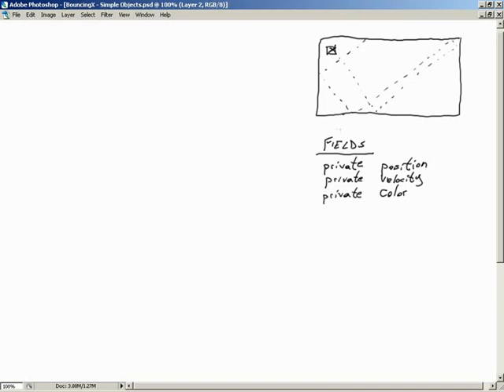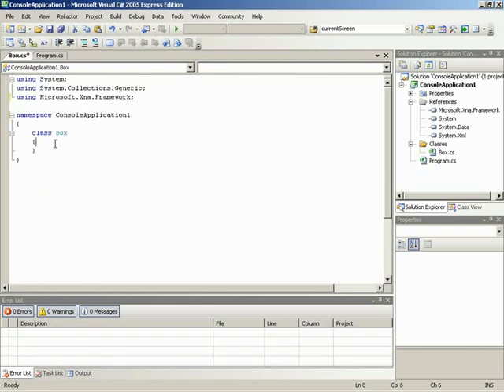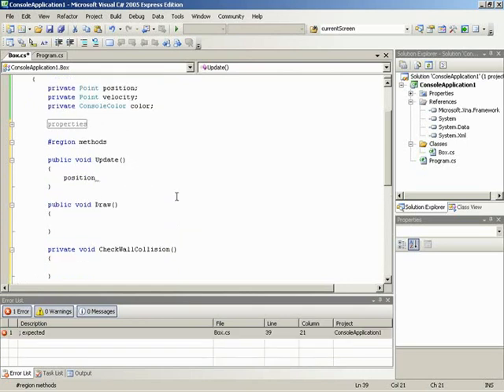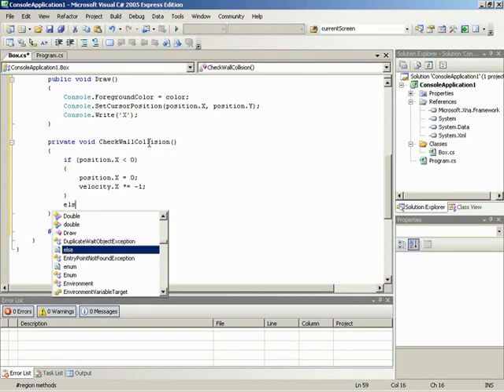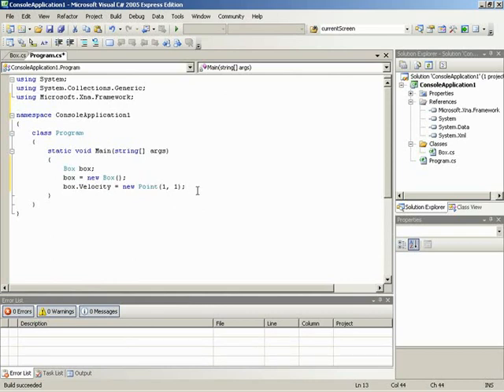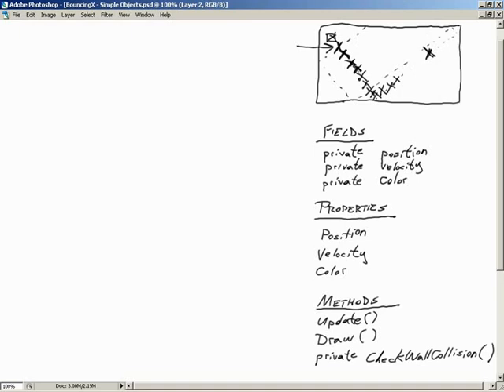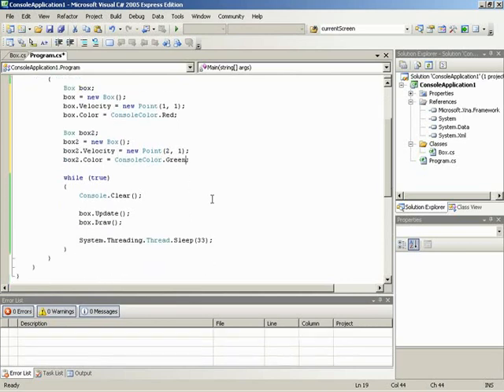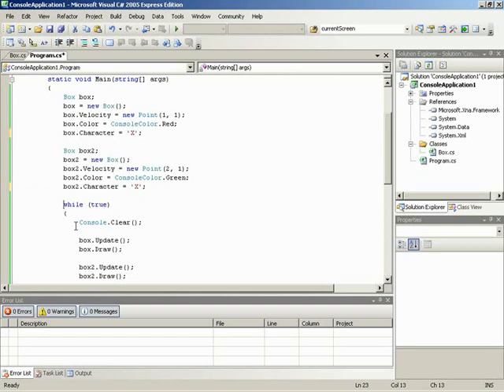🔴 Bouncing X (v. 1) • Introduction • XNA and C# Game Development • MonoGame • (Pt. 20)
Learn XNA (MonoGame) C# Programming - Introduction - Bouncing X (v. 1).

This video takes everything you have discussed in the OOP section and applies it.